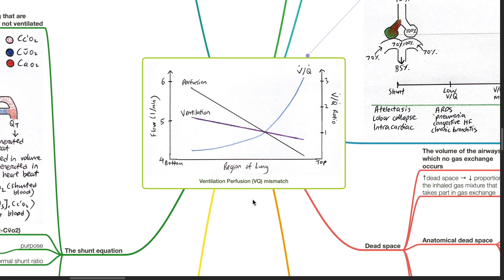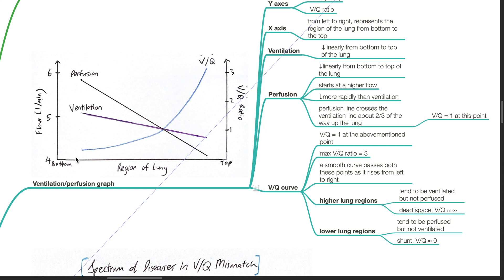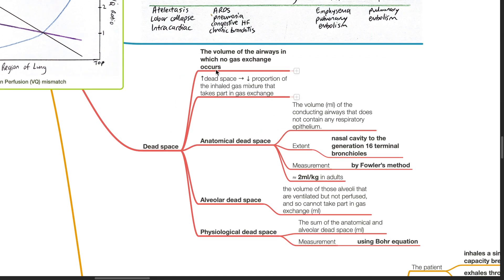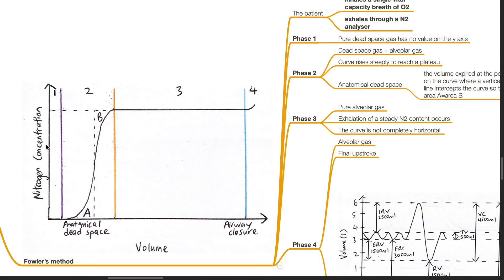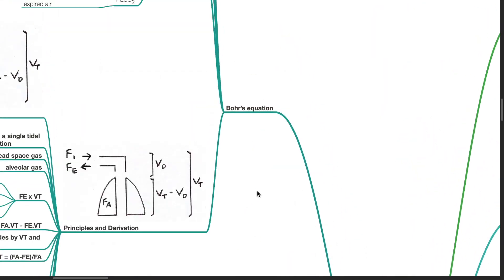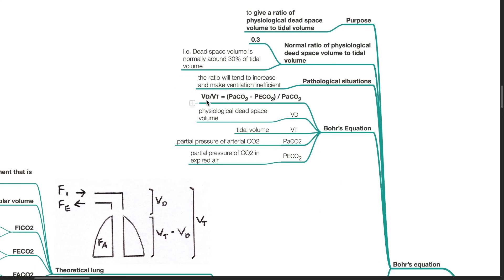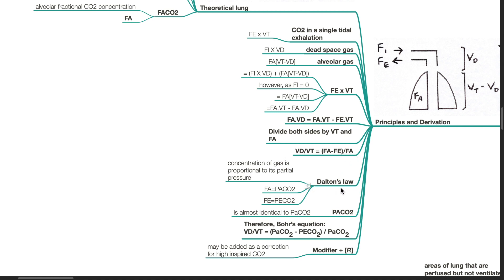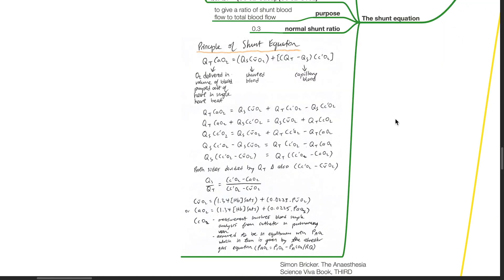VENTILATION PERFUSION (V/Q) MISMATCH- PHYSIOLOGY SERIES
Part of the Anaesthesiology Lectures Physiology Series, Hope it helps!